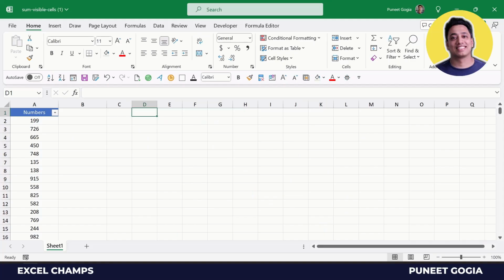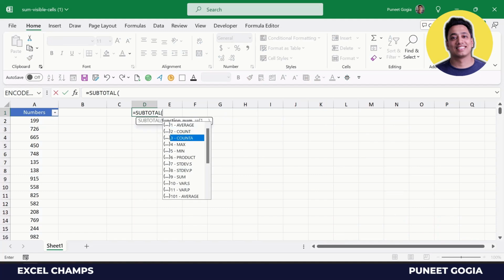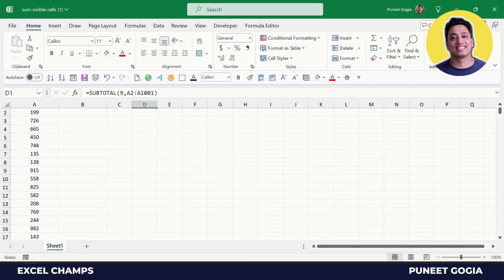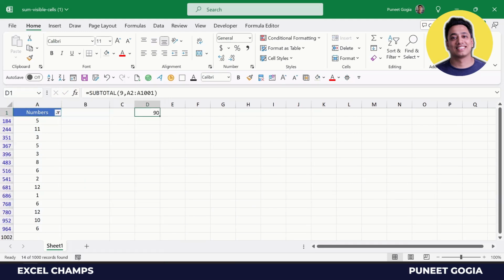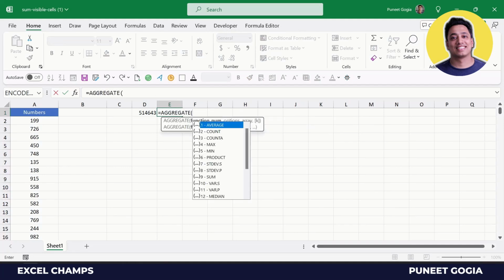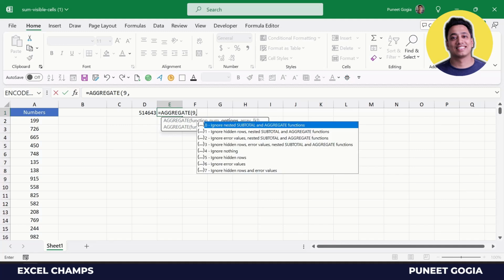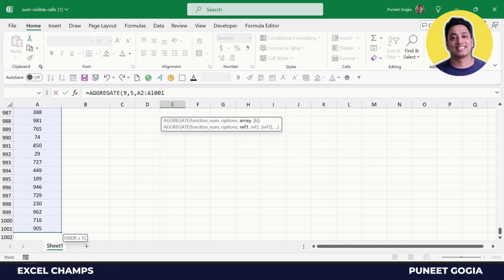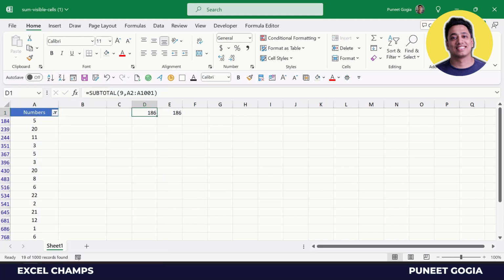How to Sum Only Visible Cells in Excel